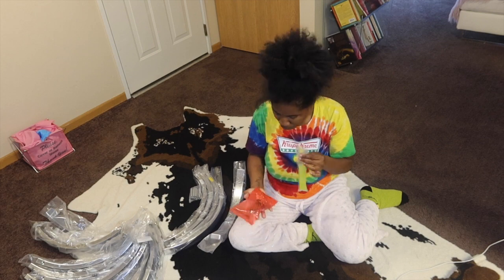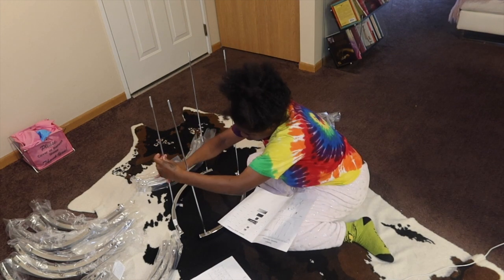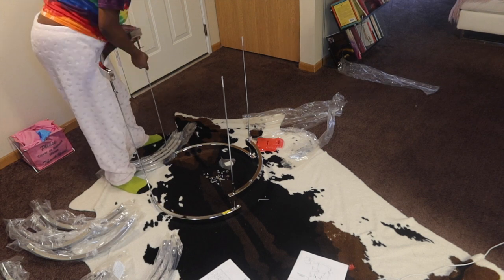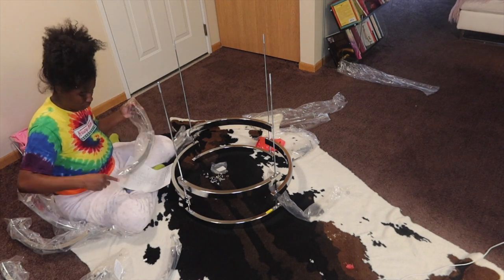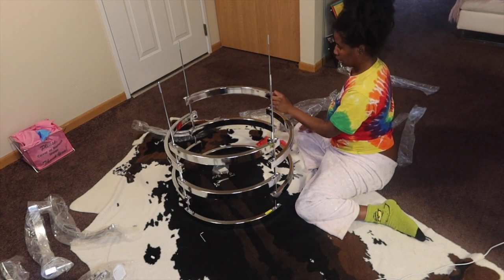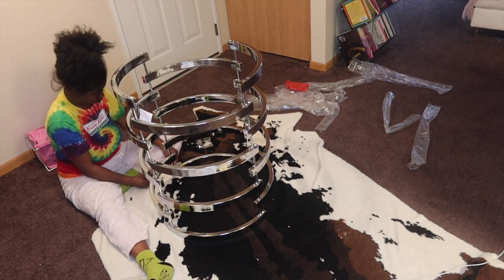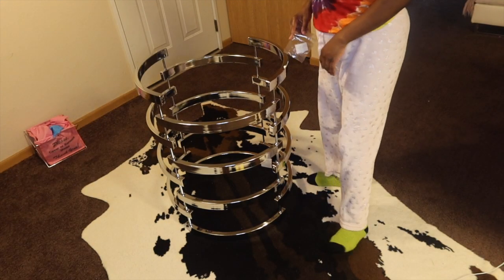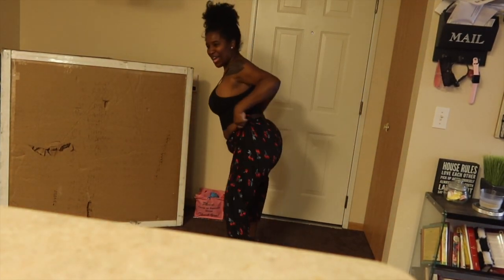unboxing steve silver company tayside dining table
unboxing chrome finish table